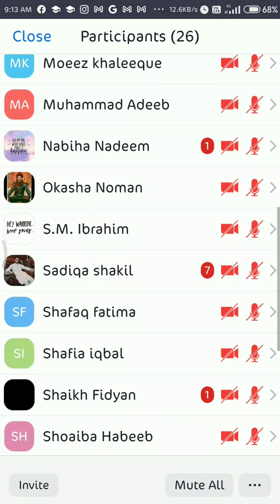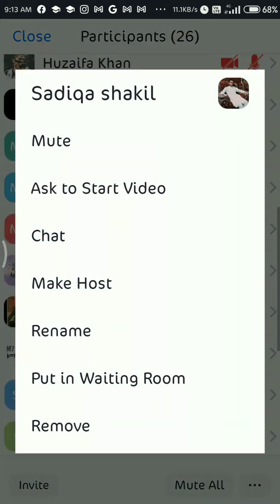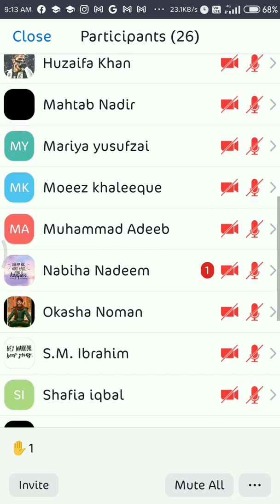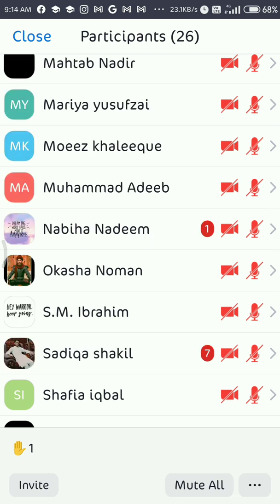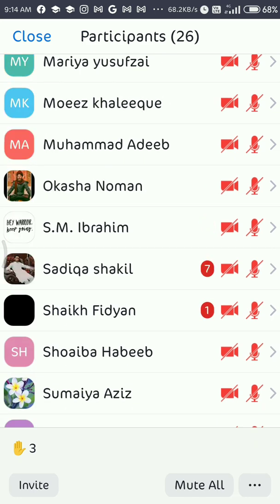class 8th Biology chapter 2